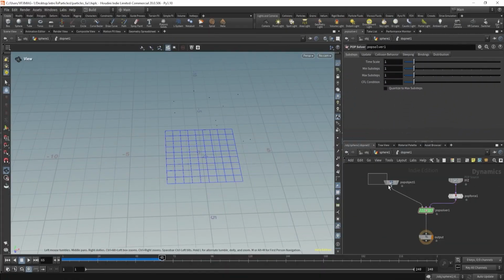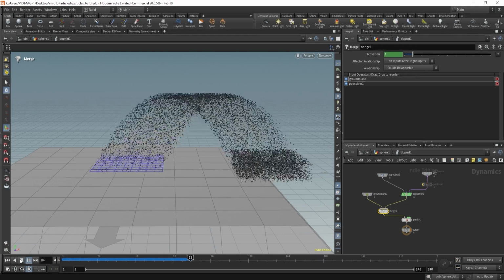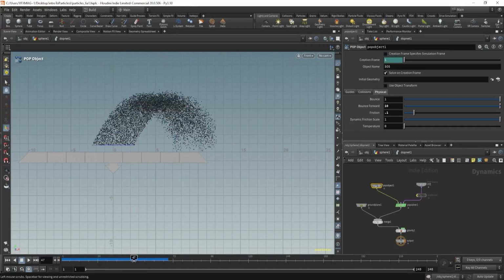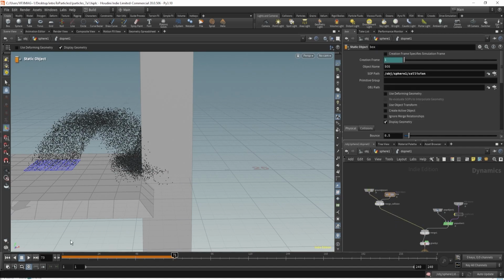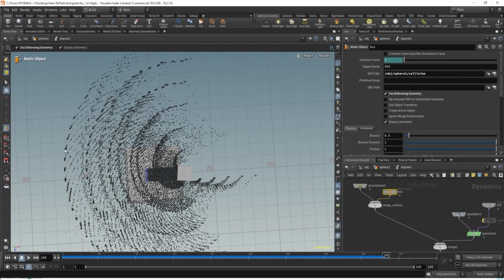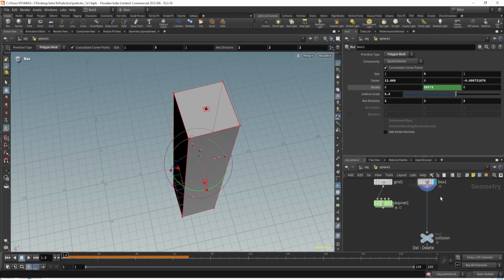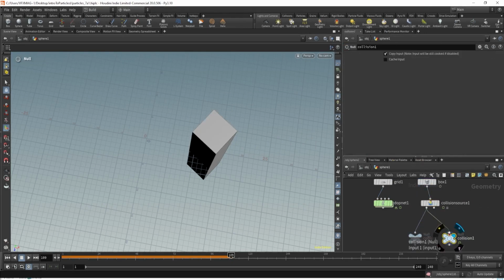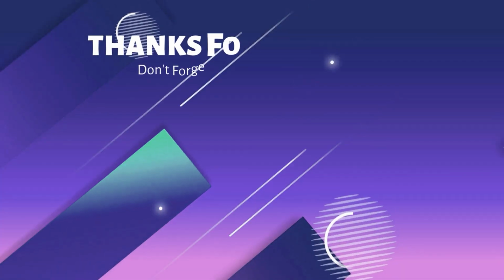Houdini POP Collisions Tutorial for Beginners | Fireworks (3/10)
In Part 3 of the Houdini Particle Basics series, we explore deeper concepts in the DOP network to refine your particle simulations. You’ll learn the differences between inheriting attributes, scaling velocity, and setting custom velocity values directly within the POP Source node. We’ll also explore how variance works to add randomness to motion and how to manage particle spread more naturally.

We dive into a key concept understanding the difference between Point Numbers and Particle IDs. You’ll see why relying on the DOP-generated ID is crucial when copying geometry or tracking particles over time. Using the Point Wrangle and Copy Stamp workflow, we highlight common mistakes and how to fix particle flickering issues when particles die and respawn.

Finally, we cover the POP Object node’s physical parameters like bounce, friction, and collision handling. You’ll learn how to set up ground collisions, use volume offset, and import particles into SOPs using DOP I/O. We also explain the importance of binding particle data as "Geometry" and walk through how to connect and tweak ground plane interactions. This part builds a solid foundation to create more dynamic, interactive particle simulations.

💡 Have a Topic Suggestion? Submit Your Ideas Here!